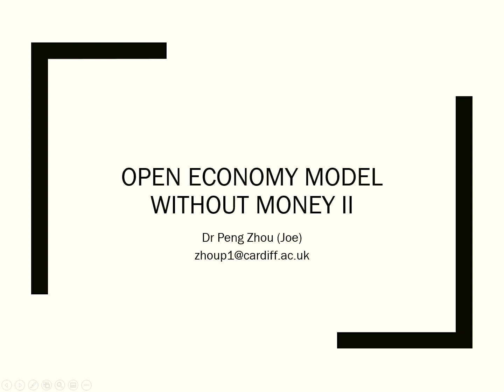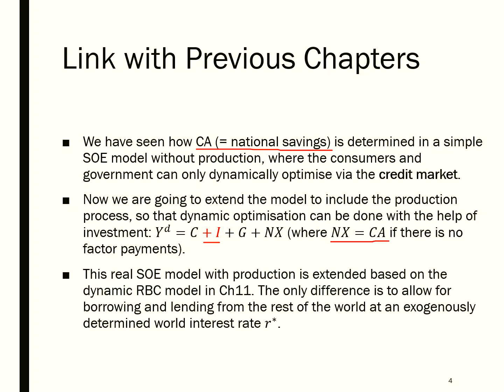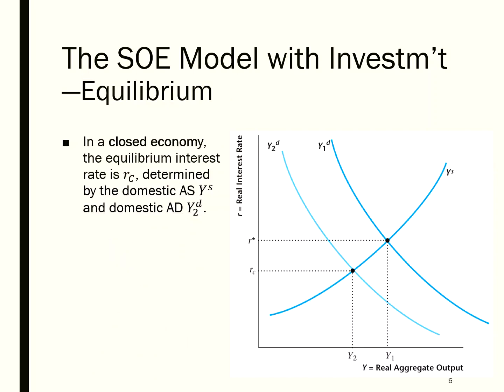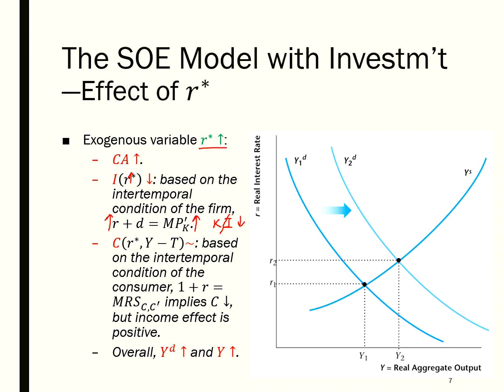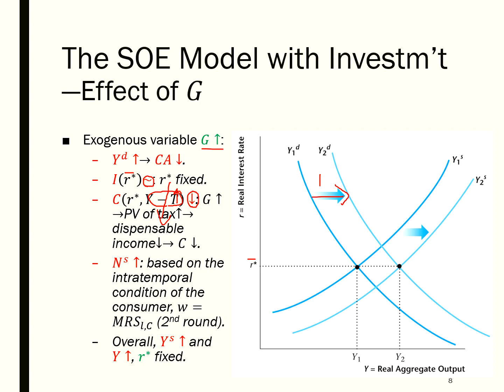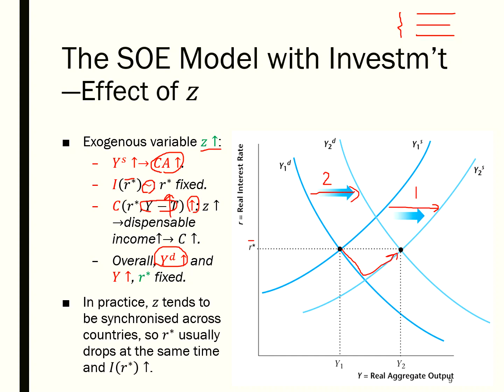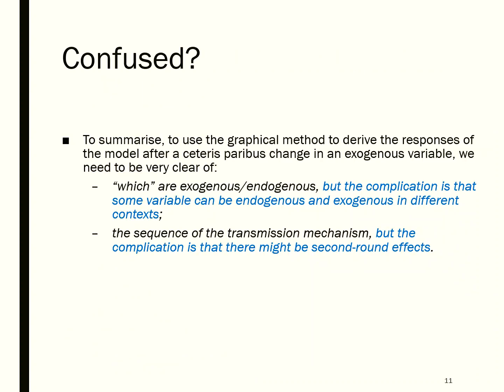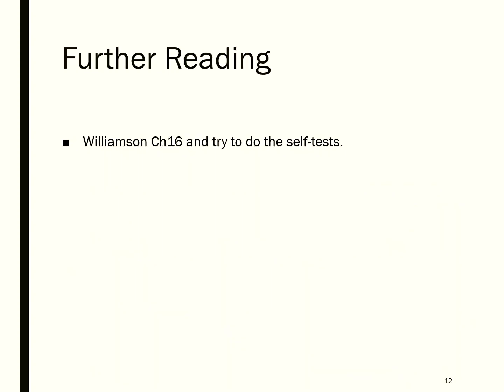BS2549 Macroeconomic Theory L5.2: Open Economy Models without Money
- The Real Small Open Economy Model with investment
- Effects of changes in interest rate, government expenditure and productivity
- Graphical derivation